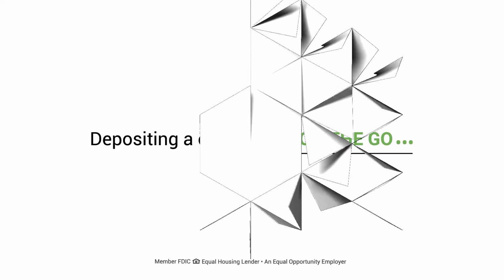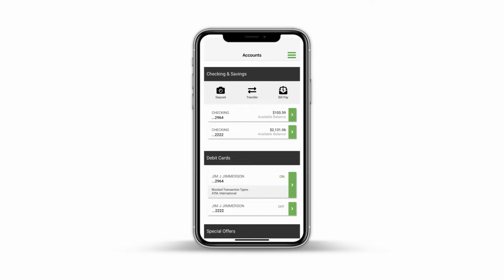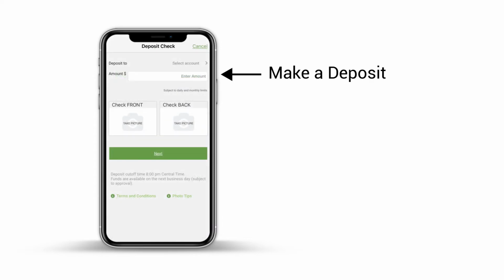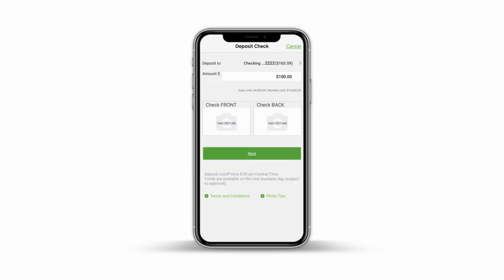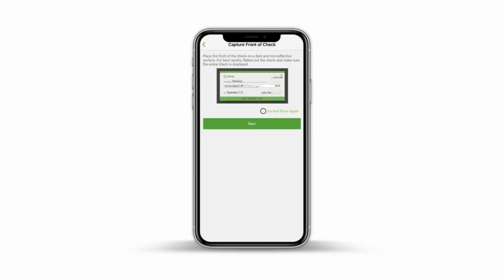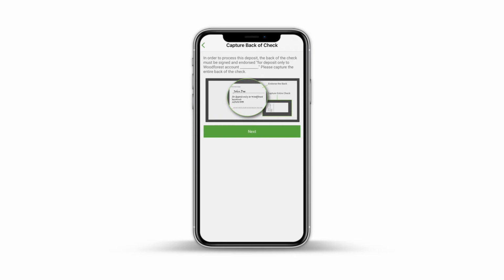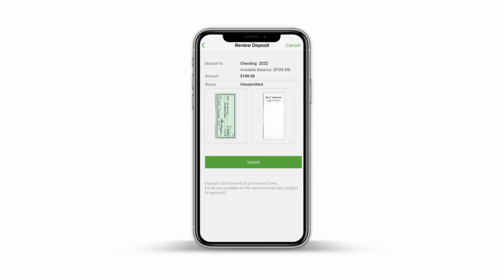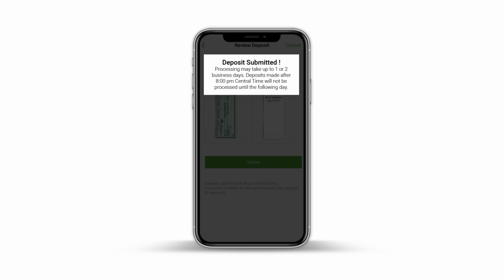Woodforest Mobile Banking - Depositing a Check While on the Go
Depositing a check to your Woodforest account is easy and convenient with our Mobile Banking App*. Check out this step-by-step video to learn more!

*Data rates may apply. Please see your carrier for details.

Woodforest National Bank®, Member FDIC